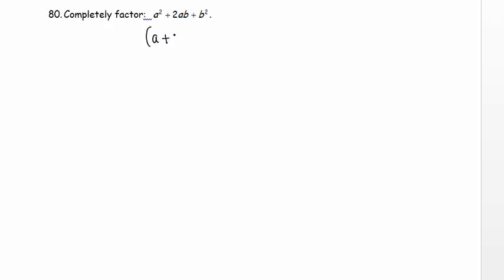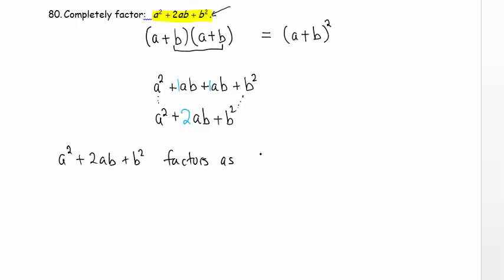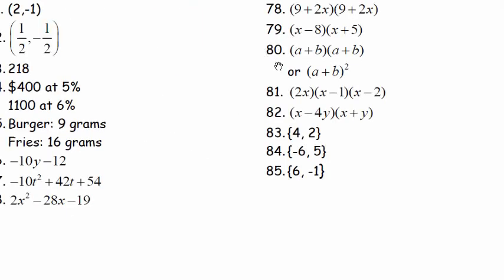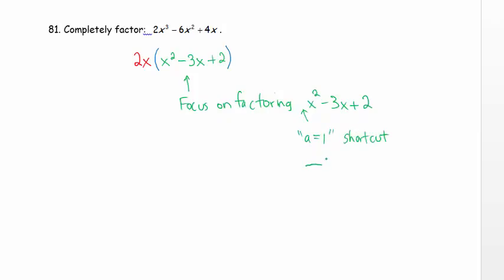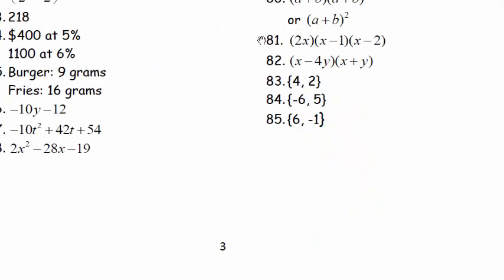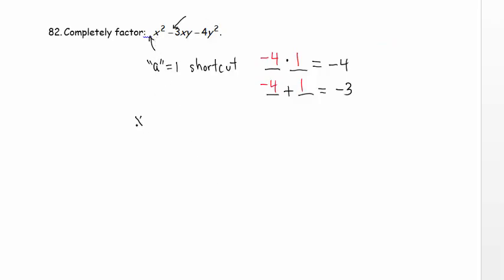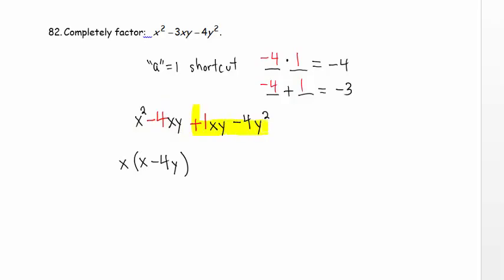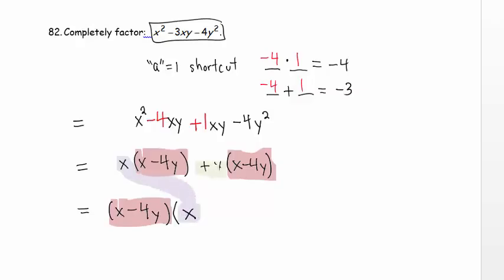Math 082 Final Review Problems 80, 81, and 82